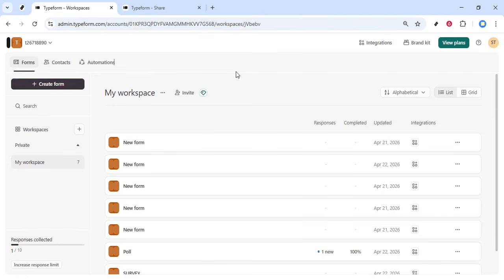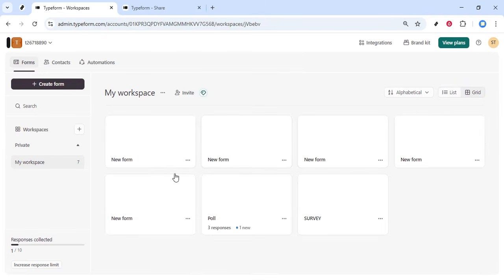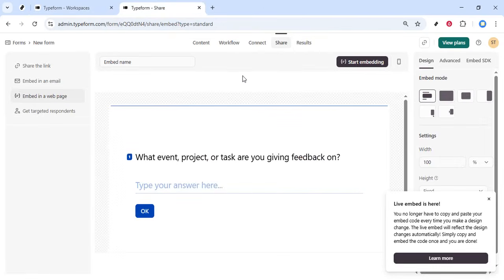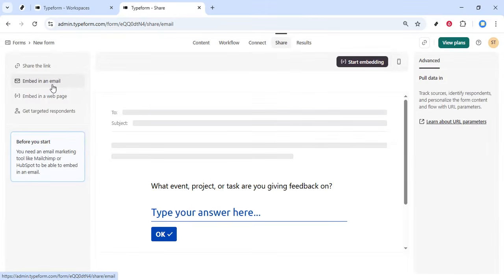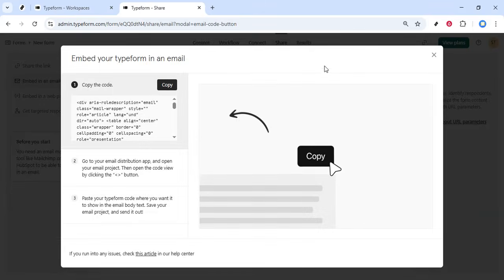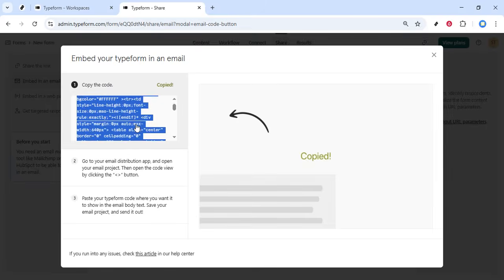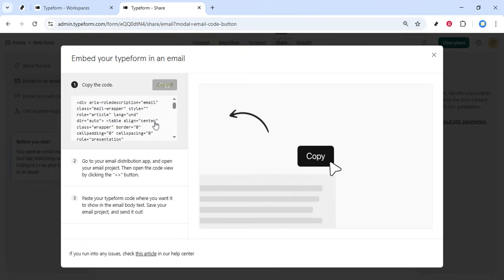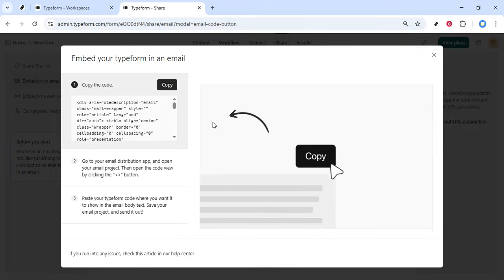How to Embed Typeform in Email 2026 (Simple Step)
In this professional tutorial, we will guide you through the precise process of embedding Typeform in email communications. By leveraging Typeform's powerful features, you can create interactive emails that engage your audience and drive higher conversion rates. This video covers essential steps and best practices to ensure your Typeform integrates seamlessly into various email platforms.

By the end of this video, you will learn how to effectively embed a Typeform link in your emails, customize the form to match your branding, and enhance user engagement. Watch till the end to gather all the insights and start enhancing your email marketing strategy today!